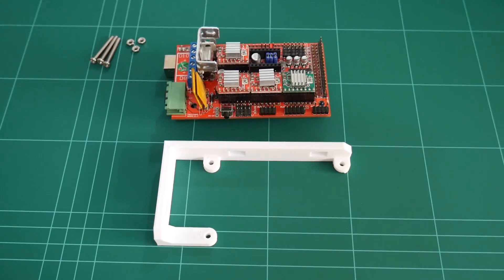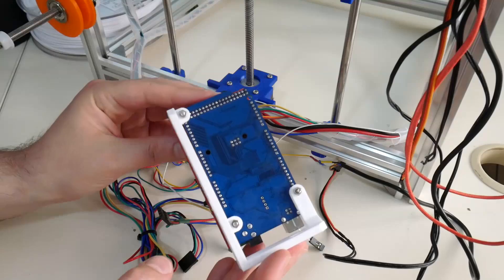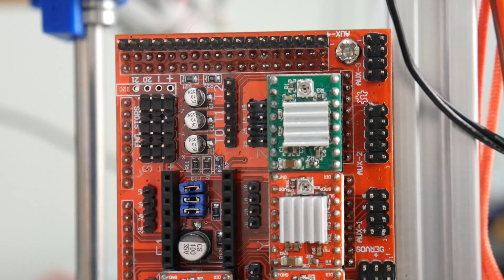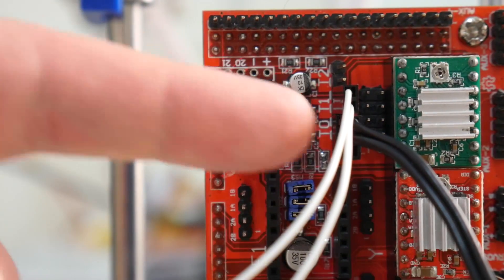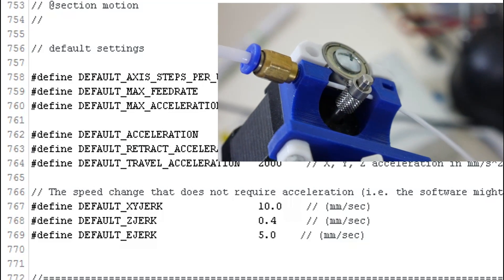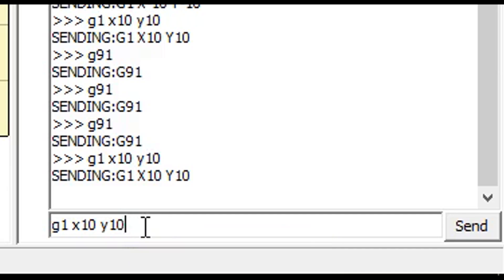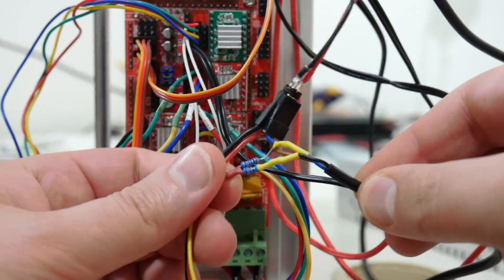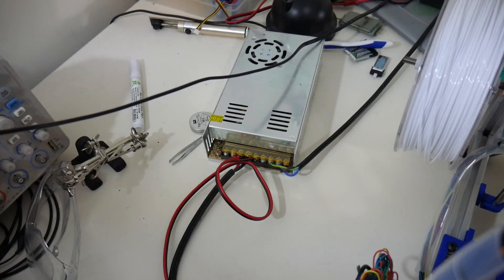New 3D Printer - Build Log #13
A bracket for the controller board on the HyperCube frame, plus how I wire and program my RAMPS/Arduino for the HyperCube.